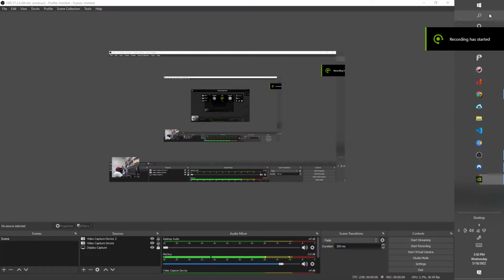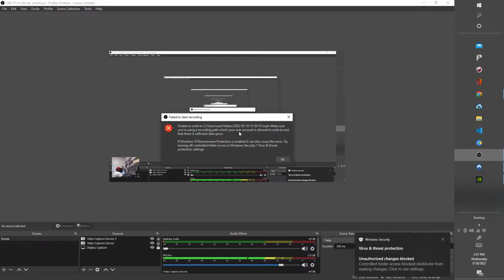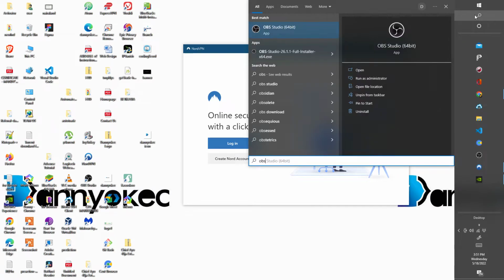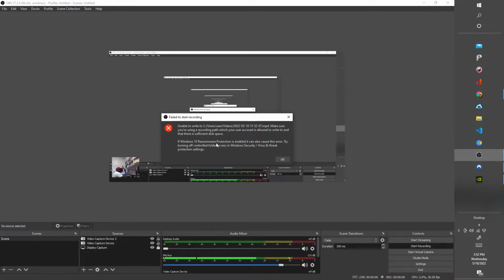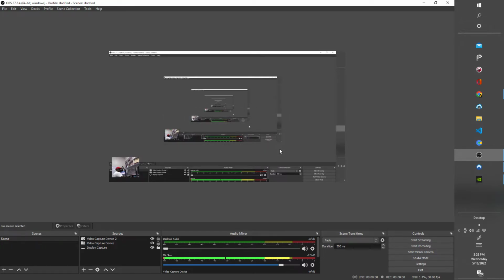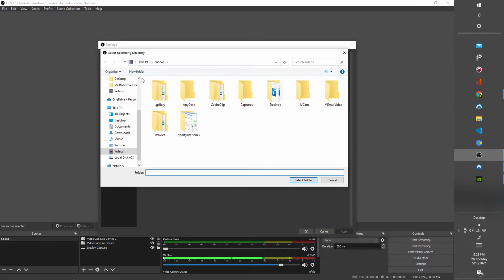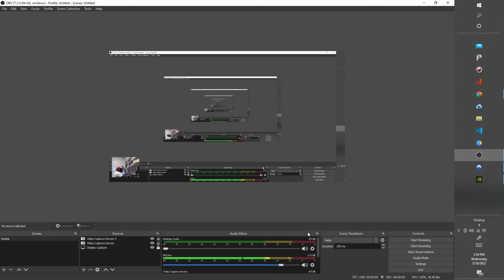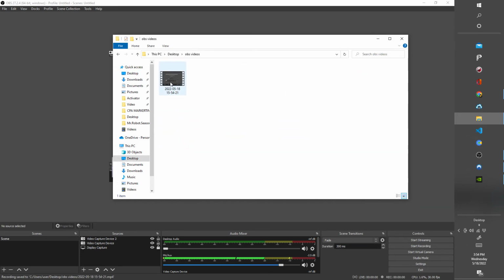Fixing OBS recording issue: Unable to Write C:/Users/user/Videos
Fixing this error on obs recording:  unable to write C:/Users/user/Videos/2022-05.mp4. Make sure you're using a recording path which your user account is allowed to write to and that there is sufficient disk space

If windows 10 Ransomware Protection.